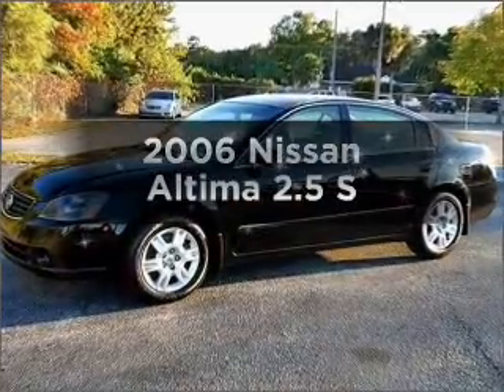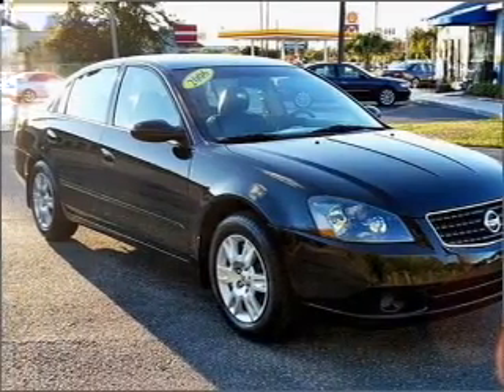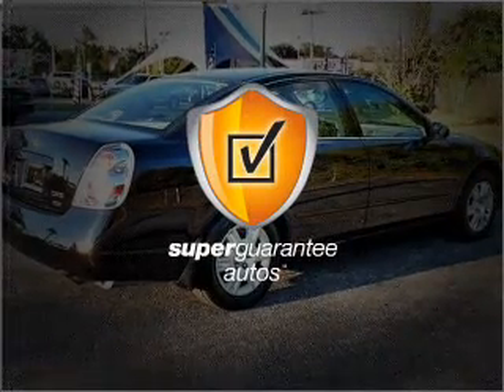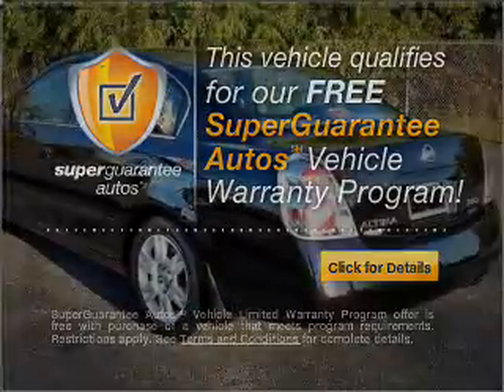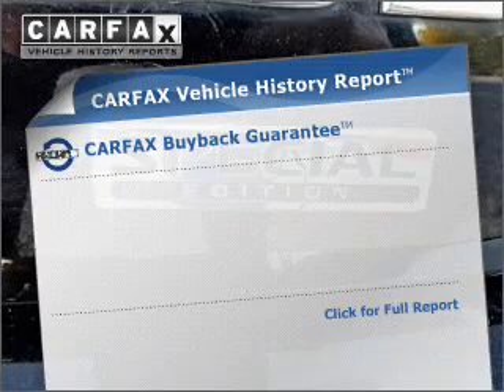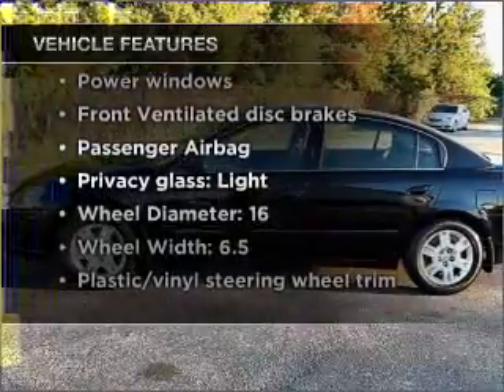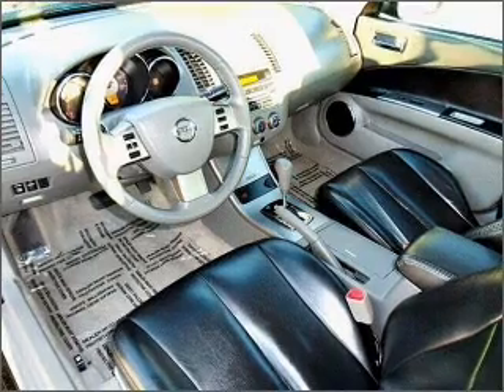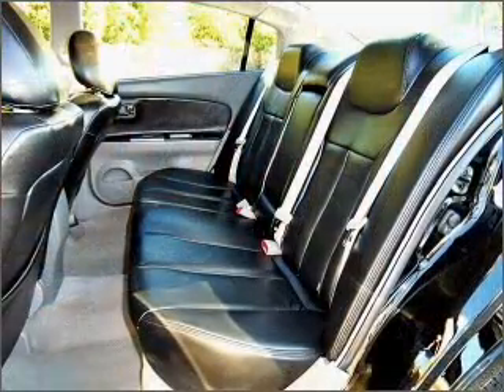2006 Nissan Altima - Orlando FL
Year: 2006
Make: Nissan
Model: Altima
Trim: 2.5 S
Engine: 2.5 liter inline 4 cylinder 16 valve
Transmission: 4-Speed Automatic
Color: Black
Mileage: 72761
Address:
7040 Colonial Dr